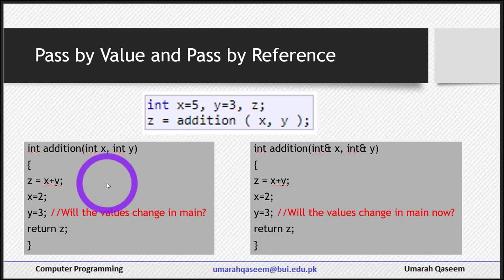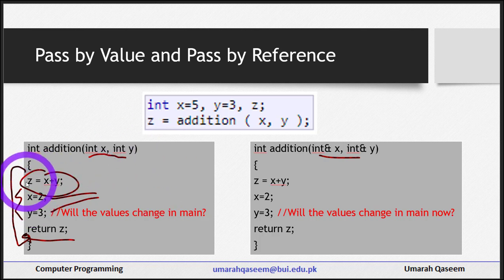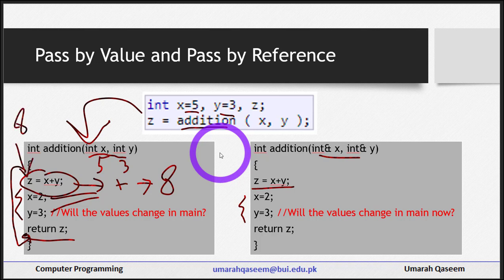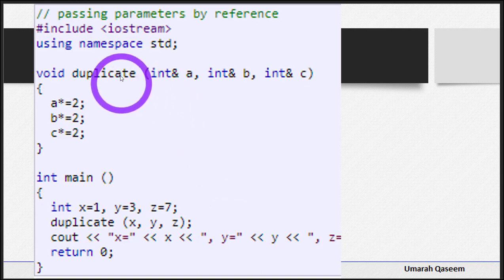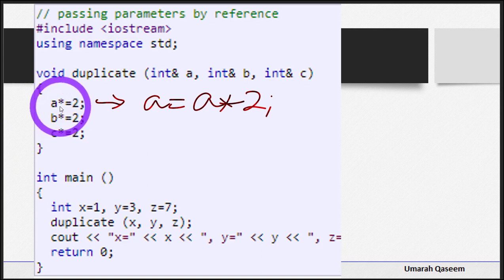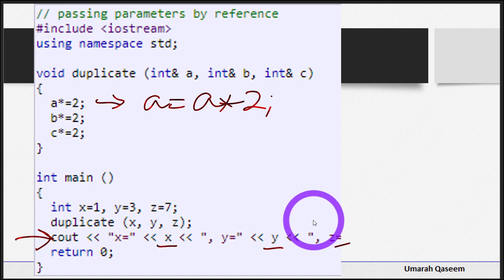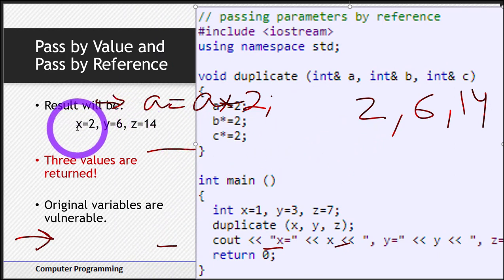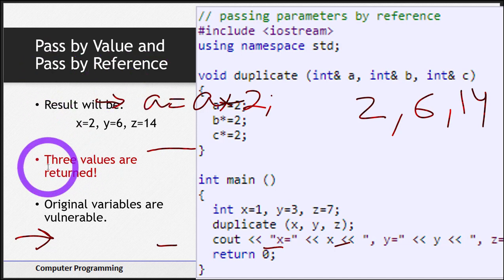Functions - Part 11 (Example of Call by Value and Call by Reference)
Discussion and examples of Code and Output of function Call by value and reference